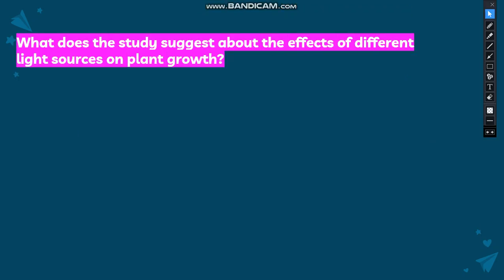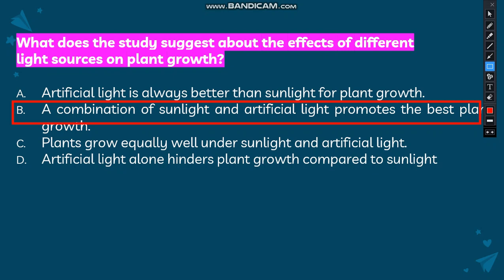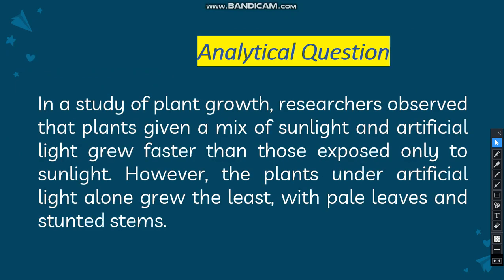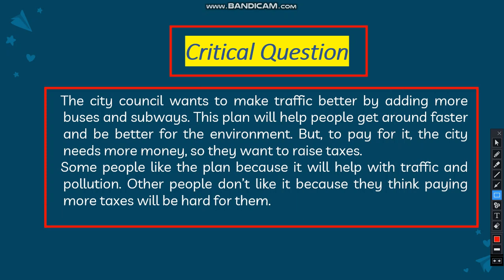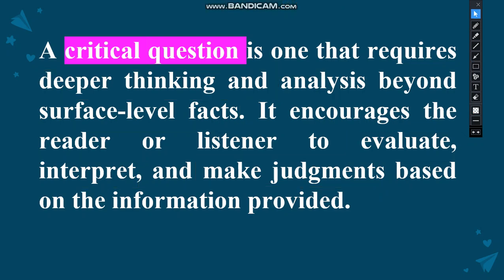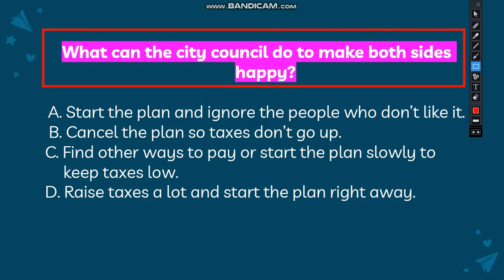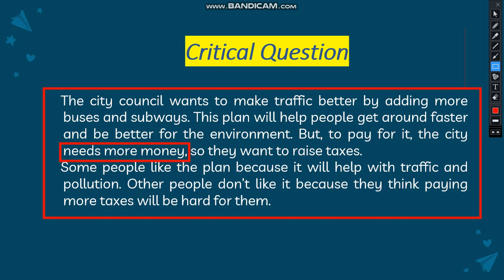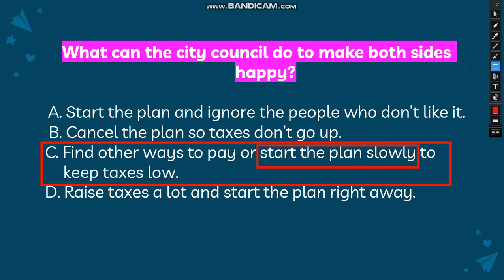Answering questions critical and other types of questions. LO 2 Indicator 1 Part 2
Answering questions about the text’s indirect information, defining its topic, and asking questions (explanatory, deductive, analytical, or critical).